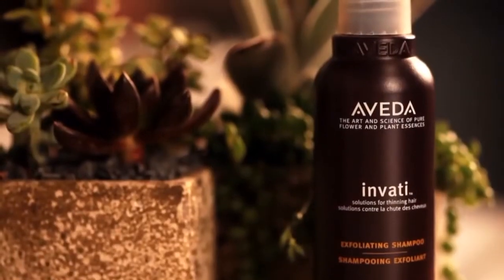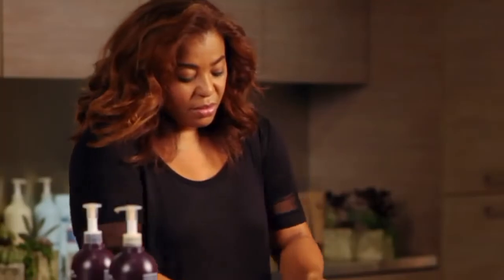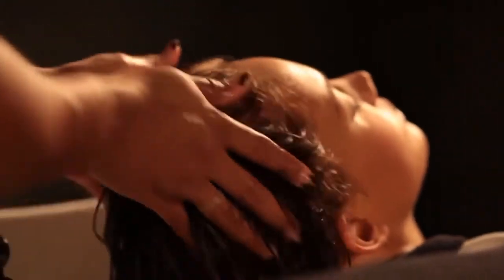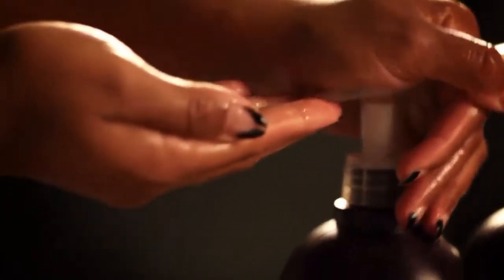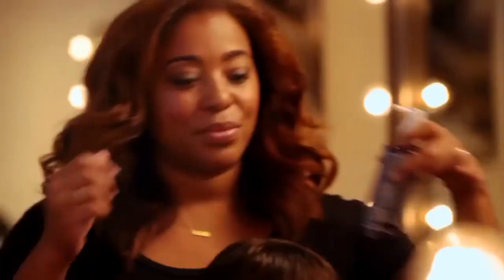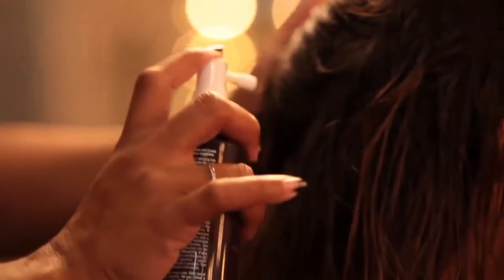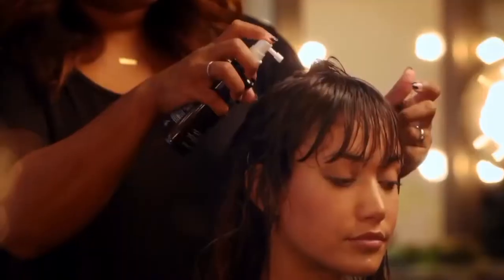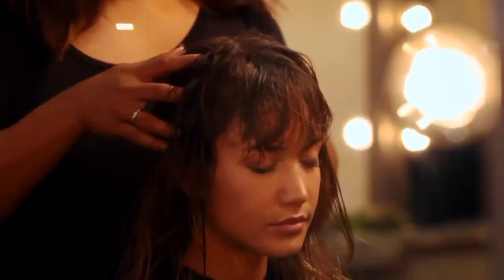Aveda Invati Advanced Exfoliating Shampoo – Rich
Buy Aveda Invati Advanced Exfoliating Shampoo – Rich From BeautyTribe.com